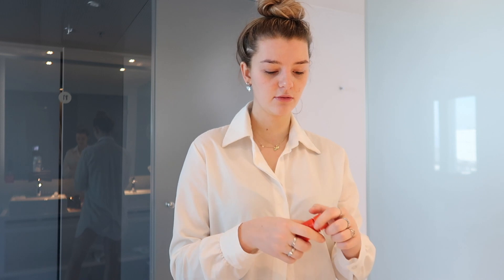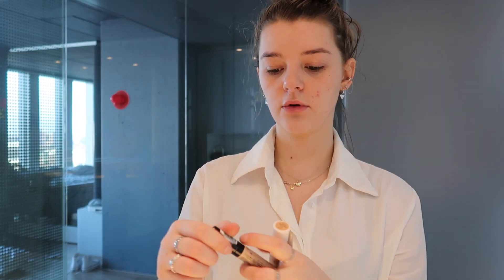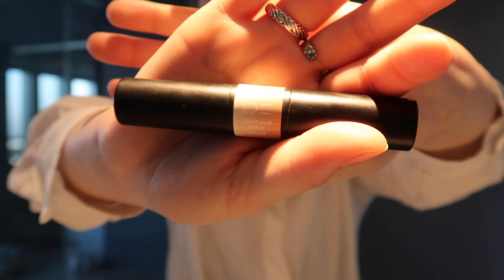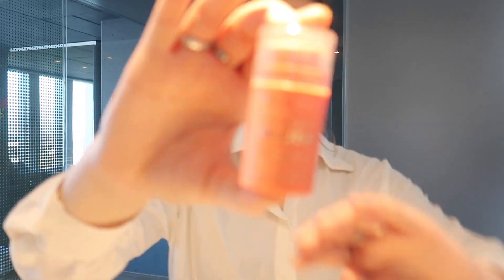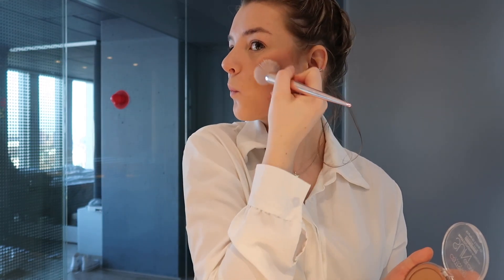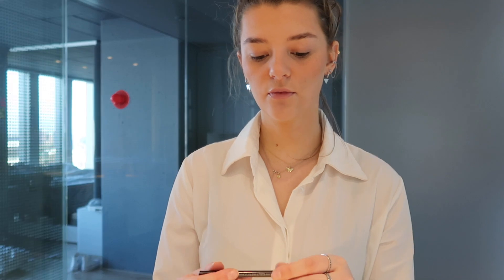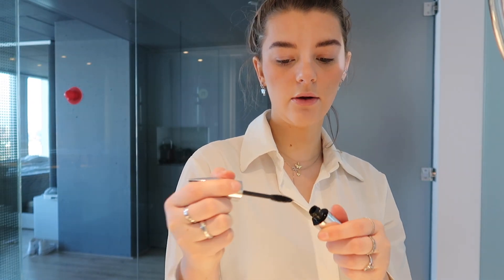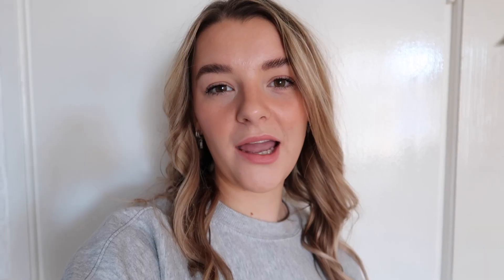Ochtend in een hotel + make-up routine! Chloé Hebert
Hi, Welkom bij een nieuwe video! In deze video neem ik jullie mee met hoe ik mij klaar maak als ik in een hotel slaap. Veel kijk plezier x
Chloé